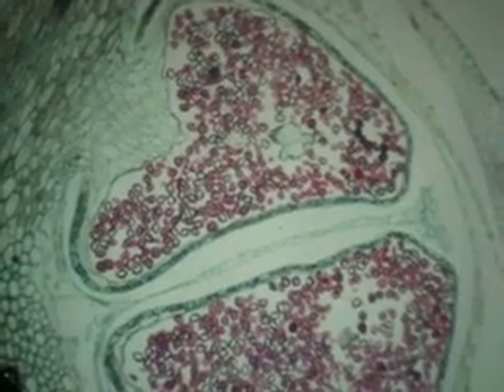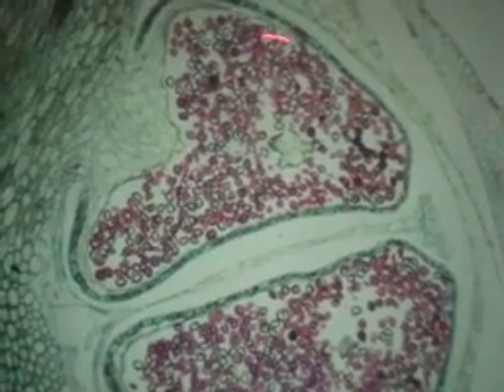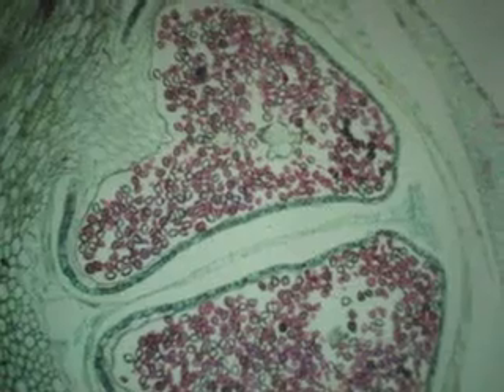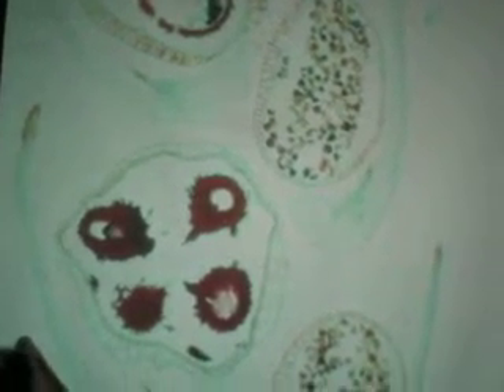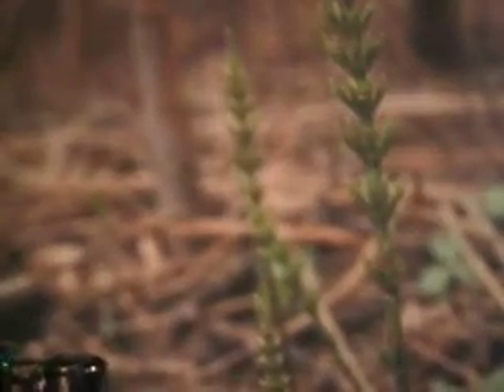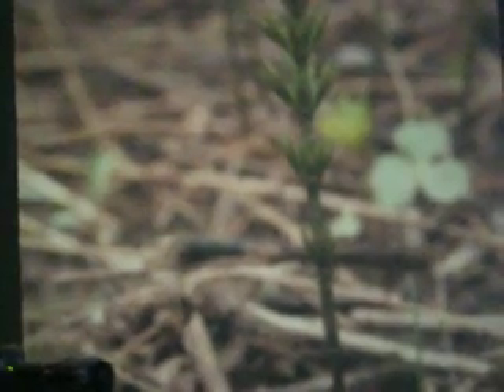Lower Vascular Plants 1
Botany Lab Slides